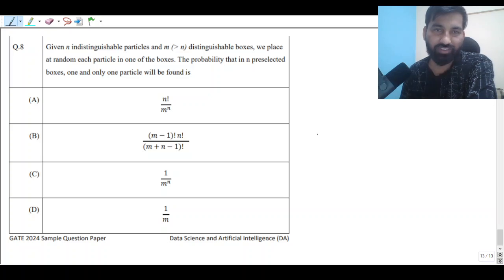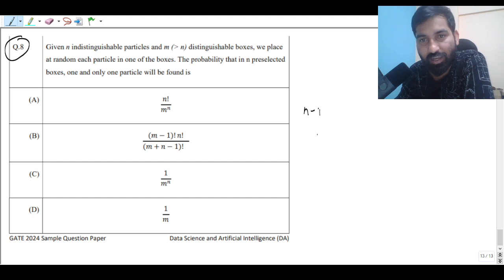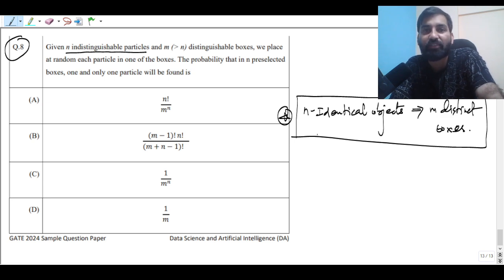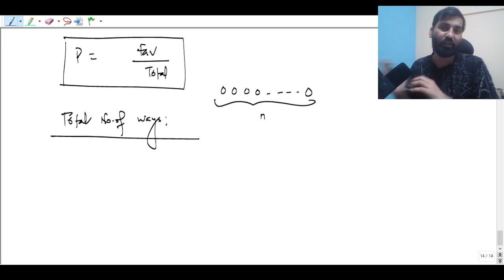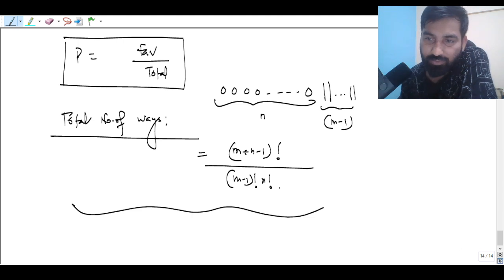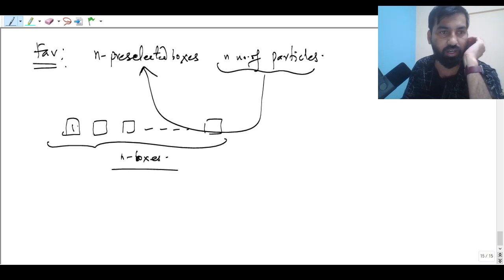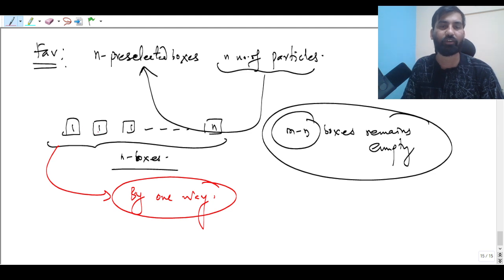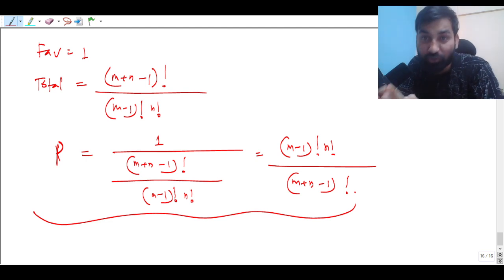GATE DA 2024 Sample Paper Solution | Probability & Counting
Given n indistinguishable particles and m (greater than n) distinguishable boxes, we place at random each particle in one of the boxes. The probability that in n preselected boxes, one and only one particle will be found is